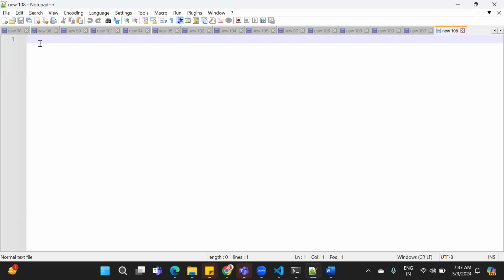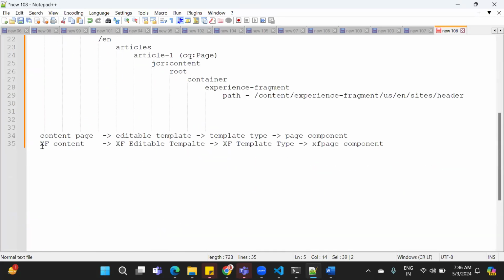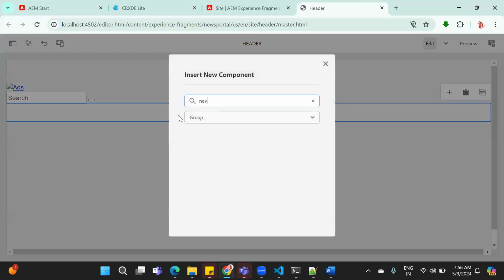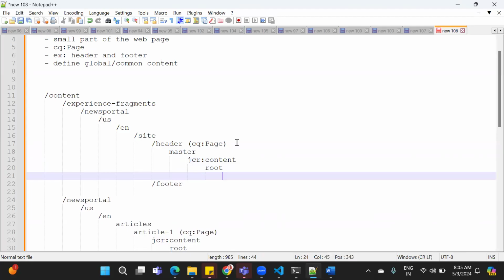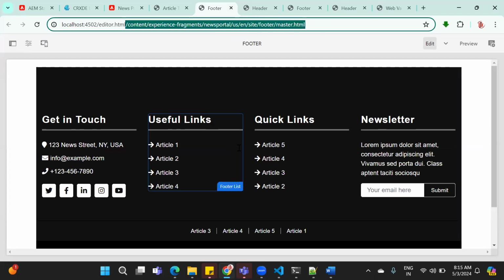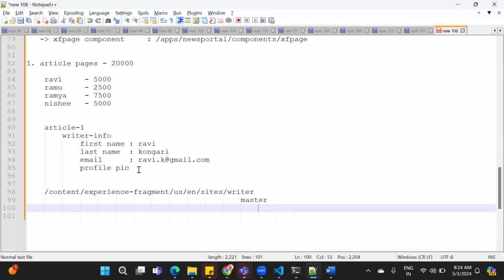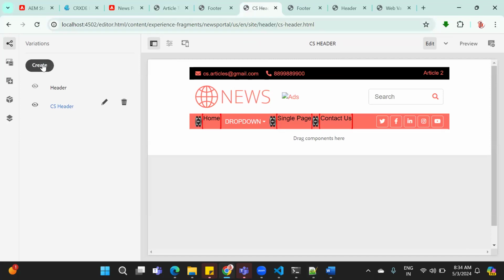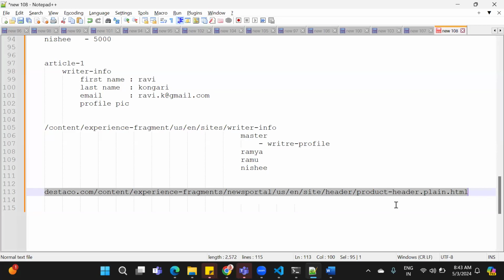11 Experience Fragments